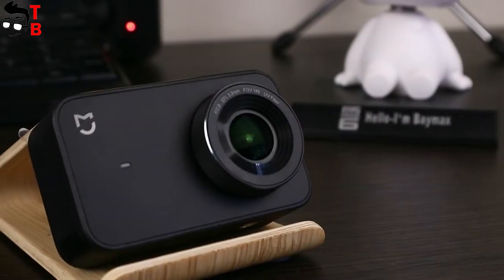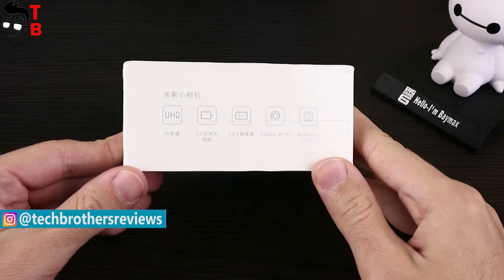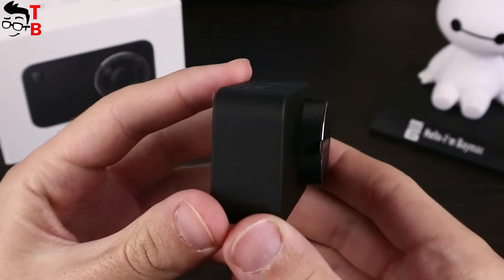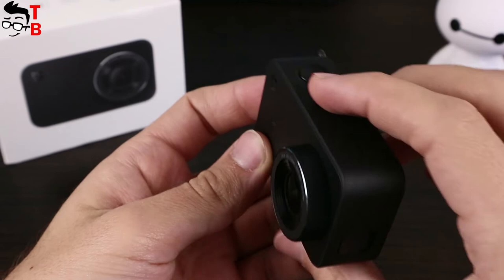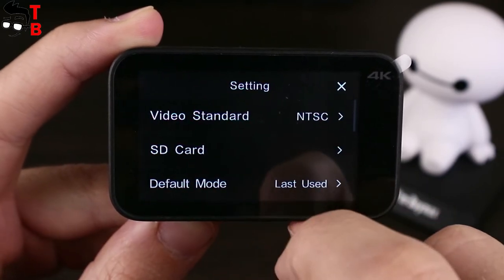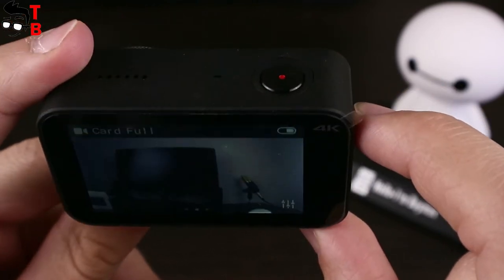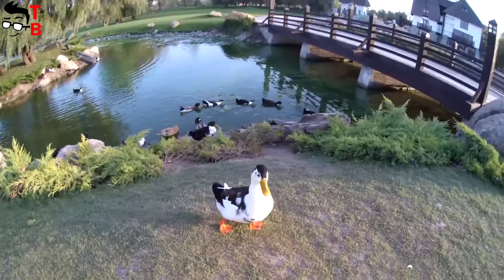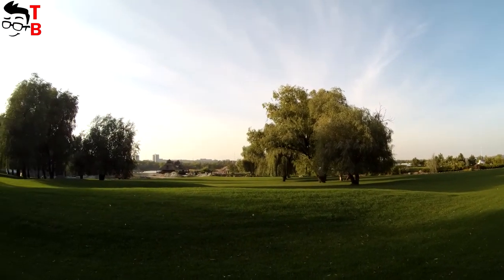Xiaomi Mijia Camera Mini 4K - Review, Unboxing and Sample Videos & Photos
🔥 Price: $99.99

Watch our video with full review, unboxing and test Xiaomi Mijia 4K Action Camera. It is budget action camera with 4K video recording and touch screen.

🔥 Today's Best Deals and Offers:
- Xiaomi Mijia Camera Mini 4K 30fps Action Camera | PRICE: $109.99
- Original EKEN H9R 4K Action Camera Ultra HD | PRICE: $46.99
- ThiEYE T5e WiFi 4K 30fps Sport Camera 16MP | PRICE: $115.99
- ThiEYE T5 Edge Native 4K WiFi Action Camera | PRICE: $99.99
- Hawkeye Firefly Micro 1080P Mini Action Camera | PRICE: $22.99
- Original SJCAM SJ6 LEGEND 4K WiFi Action Camera | PRICE: $115.99
- H9 Ultra HD 4K Action Camera | PRICE: $42.99
- HawKeye Firefly 8S 4K Sports Camera No Distortion Version | PRICE: $129.99
- HawKeye Firefly 8S 4K WiFi Sports Camera 170 Degree FOV | PRICE: $119.99

Xiaomi Mijia 4K Action Camera Features:
- 7 glass lens 145-degree wide angle captures more amazing perspectives
- Supports time-lapse and slow-motion shooting modes
- Supports nine scene photo modes
- Six-axis EIS: three-axis gyroscope and three-axis accelerometer
- WiFi: IEEE802.11 b／g／n
- Bluetooth Version: 4.1

Video Credit:
Tech Brothers